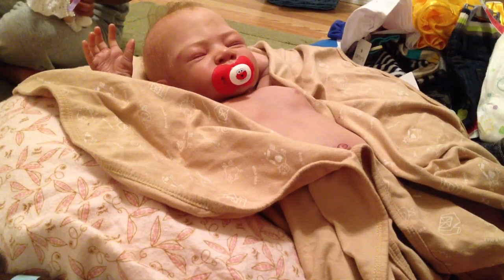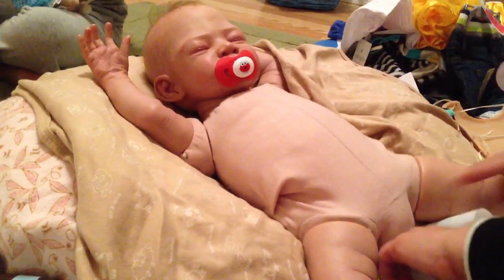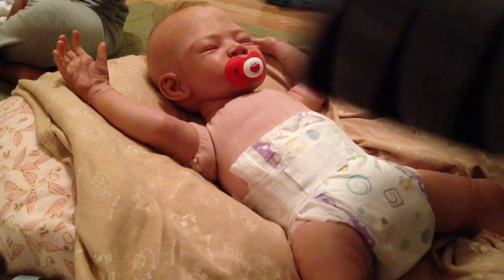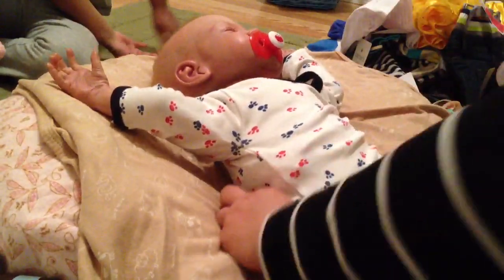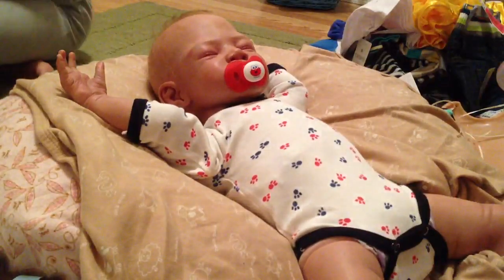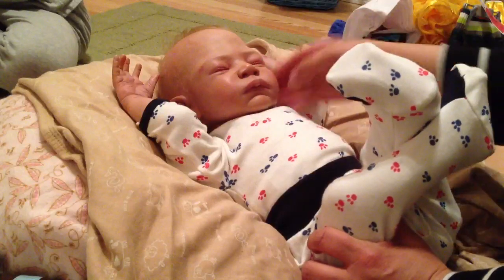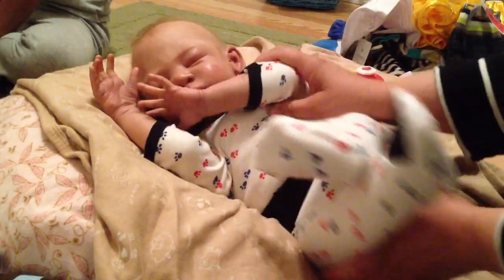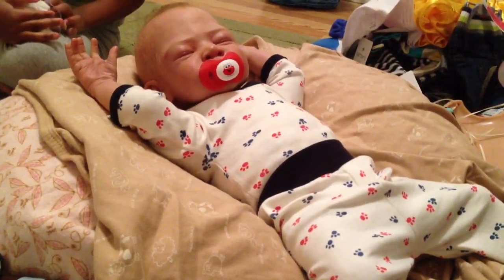Putting reborn "Tegan" into his pajamas and stretching, before bed